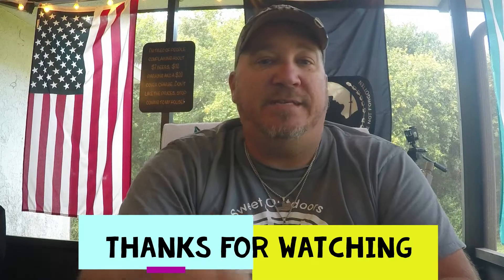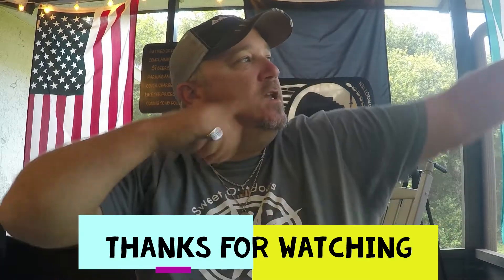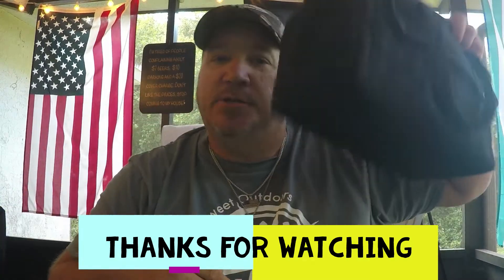BUILDING AN EMERGENCY KIT FOR YOUR CAR.